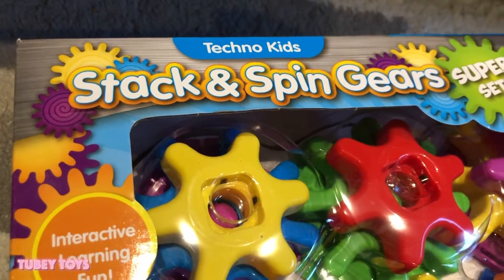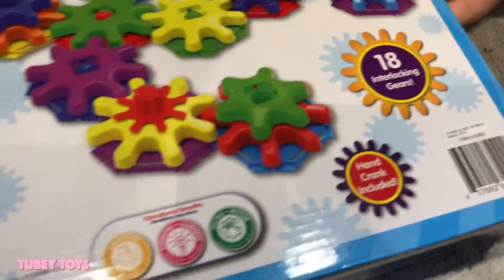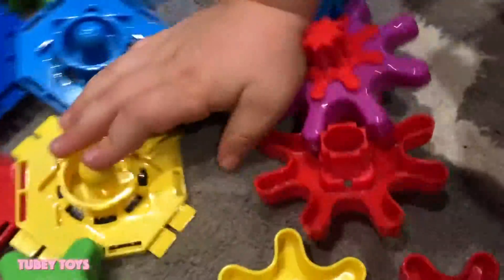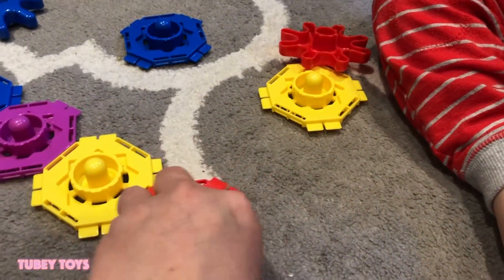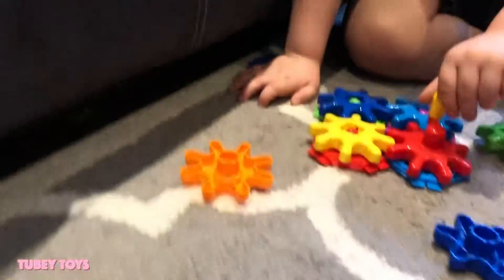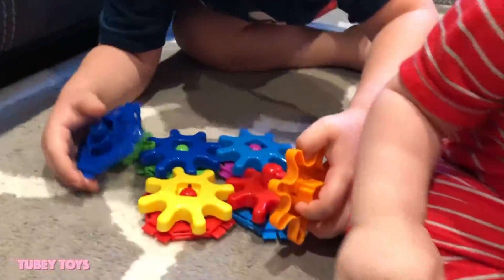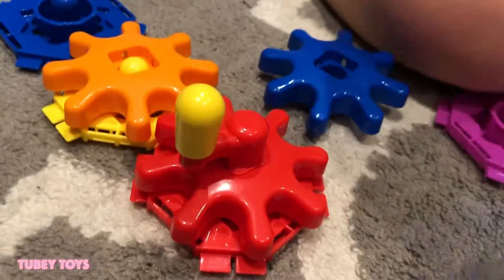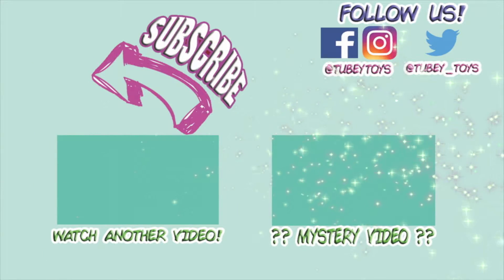Techno Kids Stack & Spin Gears Unboxing | The Learning Journey Educational Toys | Tubey Toys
The Learning Journey produces a wonderful arrangement of educational toys for babies and children that will jumpstart their zest for learning! We love The Learning Journey’s Match It! Word Puzzle sets. Get a jumpstart on engineering and critical thinking with The Learning Journey’s Stack and Spin Gear Set. This spinning and moving gear set will add a new element to playtime as well as sprinkle in lots of learning fun, too! There are two sets to choose from which are the Basic Set for $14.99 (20 piece set), and the Super Set for $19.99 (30 piece set), and you can buy the sets at major retailers like Walmart and on The Learning Journey website.  Building toys like the Stack and Spin Gear Set sparks creativity, teaches spatial awareness, and will strengthen problem solving skills. It’s never too early to start your children with STEM toys.

Geared for ages two years and up, pardon the pun, your kiddo will be mesmerized with the workings of this set! The sets are colorful and easy to play with, and easy to store after playtime has ended! Each gear is made of sturdy plastic, and I did not notice any small parts, but you should still watch small children with these sets, as I saw my toddler gnawing on some cogs to feel them out. Each base plate snaps together to make different combinations of designs, then your child attaches cogs to the baseplates to make them move in unison. Stack the cogs from the largest to smallest to learn about different sizes, and children will learn cause and effect when their pieces do not move. The gears are interchangeable to create fun color combos, learn about patterns, and more My five year old son plays with the Super Set every single day, and I watch him troubleshoot and figure out the best way to piece the gears together to make them all move at once.

The Stack and Spin Gear Super Set is a great value as it includes 18 brightly colored gears, 12 baseplates, and one hand crank - I think it’s the hand crank that really gets my older son’s gears turning! The Stack Spin Gear Set is a thoughtful toy, and will get your kiddo’s mind working. My one year old was interested in the spinning gears too, and I noticed that he can really strengthen his fine motor skills as he liked turning the small gears on the baseplate. To add in some more learning fun, I added in some letters to build small words, and my son turned the crank so the letters could fly off!

Big thank you to The Learning Journey for sending us the amazing STEM toy for our review!

It's never too early to introduce STEM toys to your child! You can teach spatial awareness, spark creativity, and more with your toddler with the Techno Kids Stack & Spin Set by The Learning Journey!